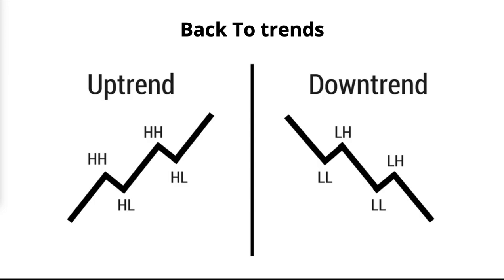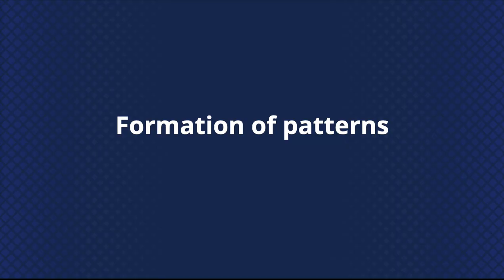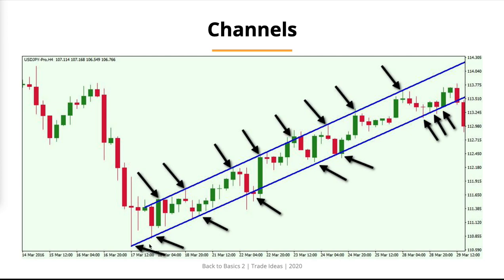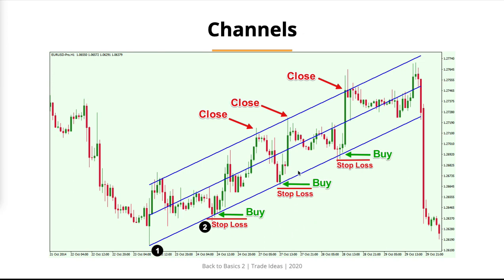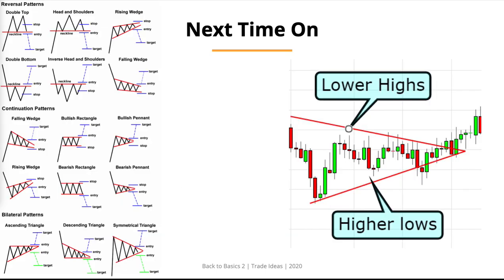Learn To Trade: Part 13 Technical Patterns